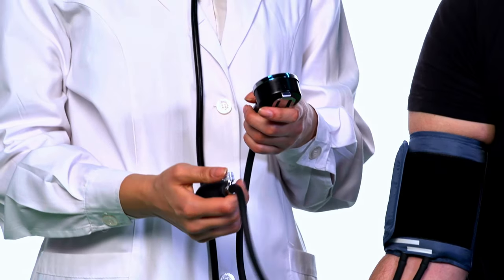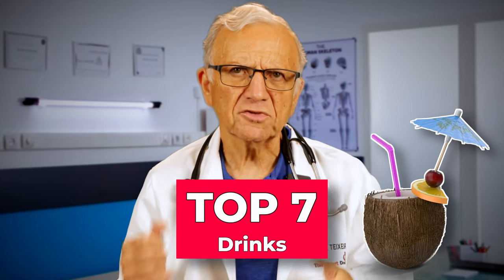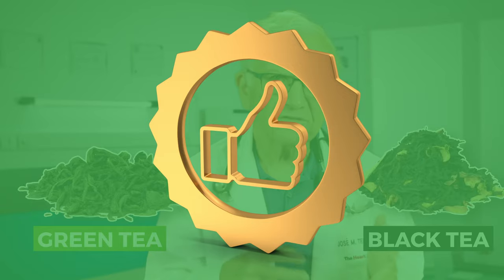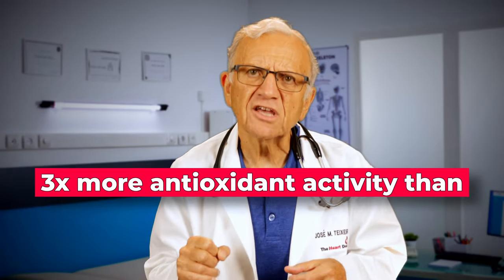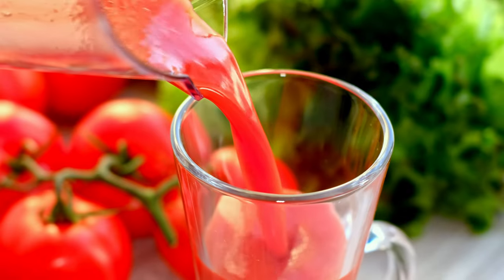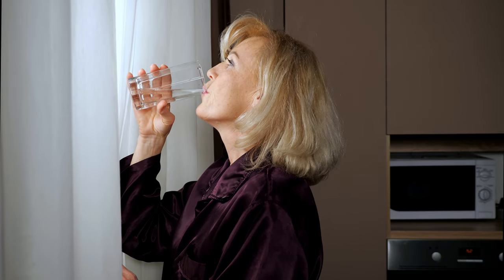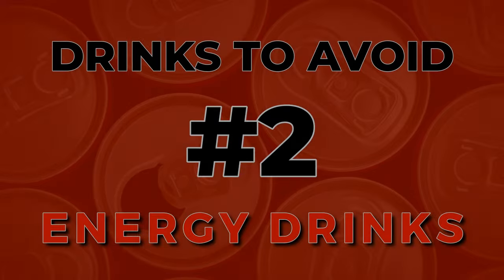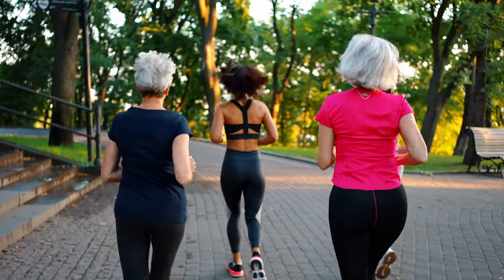BLOOD PRESSURE.Top 7 Drinks to LOWER IT, naturally WITHOUT MEDICATIONS.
BLOOD PRESSURE.Top 7 Drinks to LOWER IT, naturally  WITHOUT MEDICATIONS. .Top 7 Drinks to LOWER your BLOOD PRESSURE Naturally WITHOUT MEDICATION.
Drink these...Lower blood pressureI
If you have been struggling with hypertension odds, are you have looked high and low for an easy way to lower it. If you are in this category, you are not alone. According to AHA 116 million Americans have hypertension and 50 % are not well controlled. Hypertension affects more than 30% of the adult population worldwide, more than one billion people around the world. It is the main risk factor for cardiovascular diseases, especially coronary heart disease and stroke, but also for chronic kidney disease, heart failure, arrhythmia and dementiaI.
f you In today’s video we’ll discuss the top 7 drinks that can help lower your BP naturally, without resorting to medication. We will address 2 drinks to avoid.
#1-Beet juice.
#2-Green tea
#3-Hibiscus tea
#4-Pomegranate Juice.
#5-Tomato juice.
#6- Berry juice
 #7-Water
 tIf you want to avoid hypertension the Silent Killer ,if you want to avoid coronary artery disease (HEART ATTACK) ,if you want to avoid a STROKE then this video is for you.

00:00 Introduction
00:27 Why bother with high blood pressure?
01:03 Beet Juice
01:28 Green Tea
01:59 Hibiscus Tea
02:19 Pomegranate Juice
03:08 Tomato Juice
03:37 Video "Top 10 tips to Lower Salt in your Diet"
03:47 Berry Juice
04:02 Water
04:34 2 Drinks to Avoid
05:34 Bonus Question
06:07 Video "Natural Ways to Lower Blood Pressure"
Come back on 2nd and 4th  FRIDAY for a NEW video.

If we haven’t yet  met before - Hey I am Doctor T board certified in Cardiology, Electrophysiology and Lifestyle Medicine.My passion is to empower you to invest in your most precious asset.YOUR HEALTH using conventional and Lifestyle Medicine and any other type of Medicine that is science based.
Not every ill needs a pill !